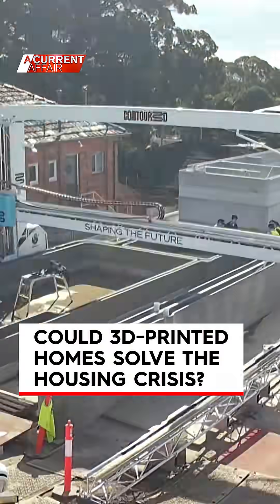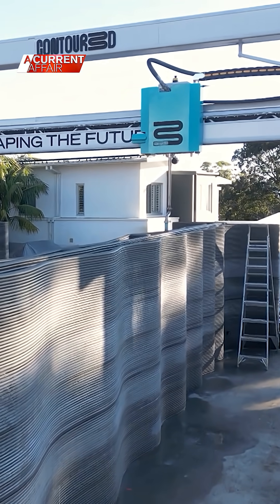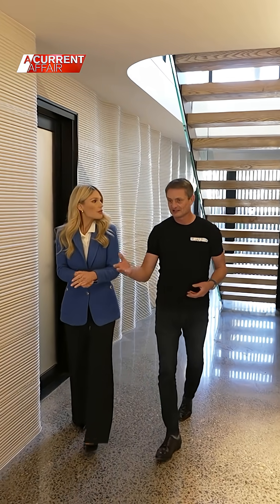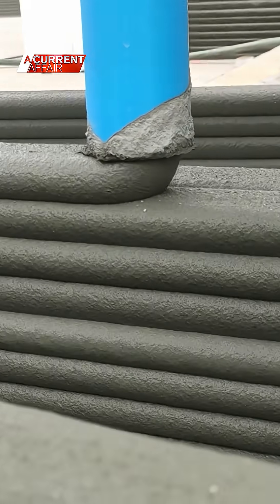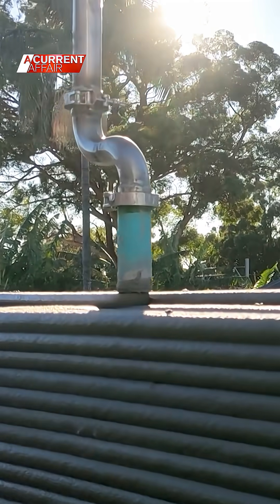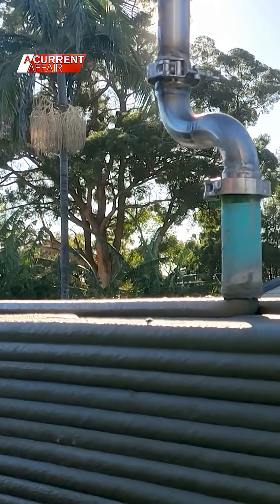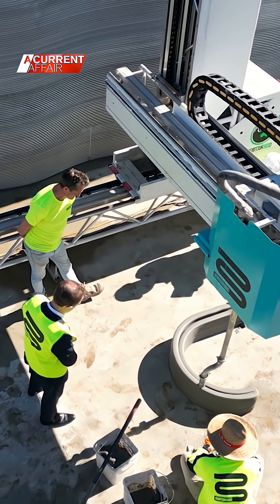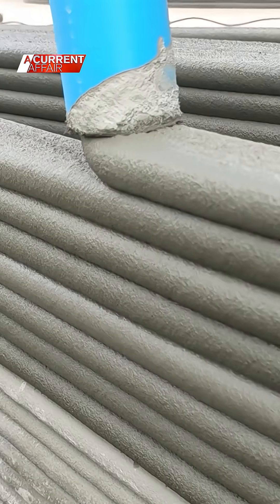Inside a 3D-printed house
A Current Affair covers the realms of politics, crime, human rights, science, technology, celebrities and entertainment - all investigated by a dedicated team. A Current Affair airs weeknights at 7.00pm on Channel 9